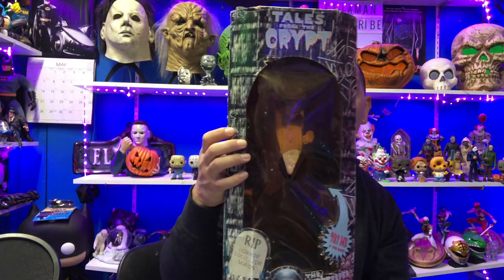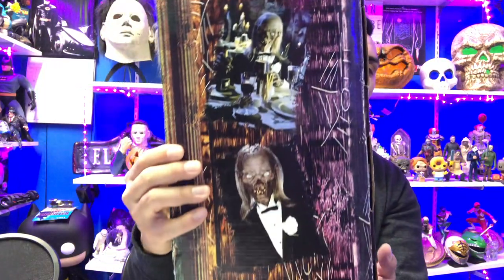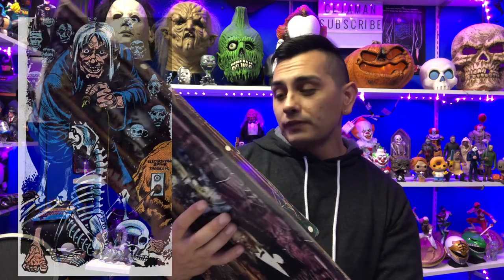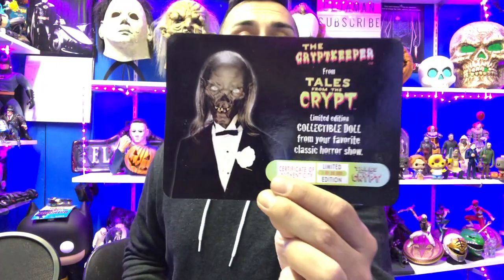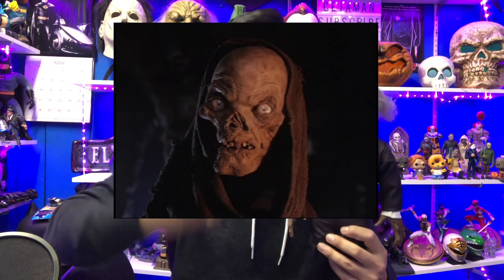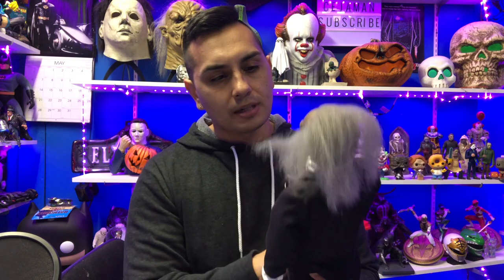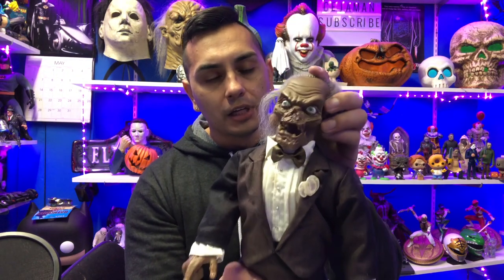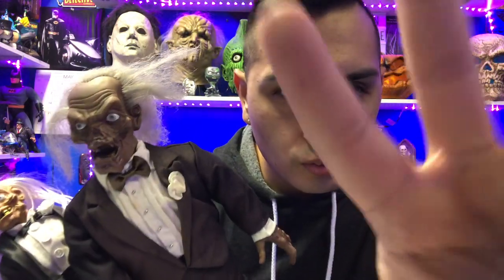Spencers Exclusive 18 inch Tales From the Crypt 18 inch Cryptkeeper figure review